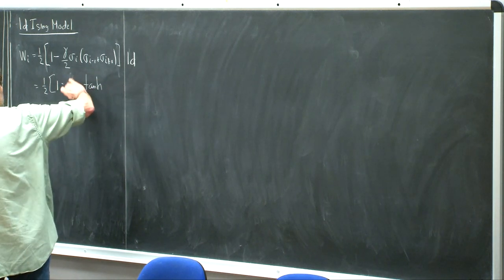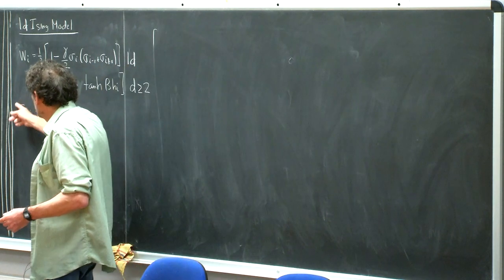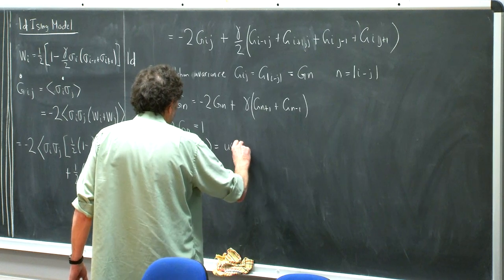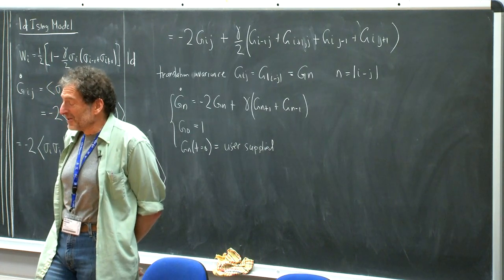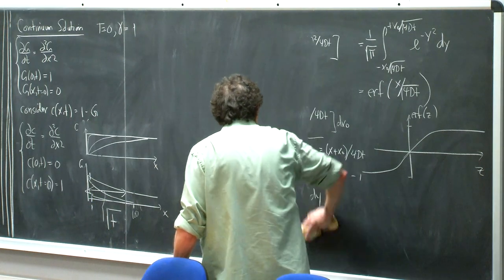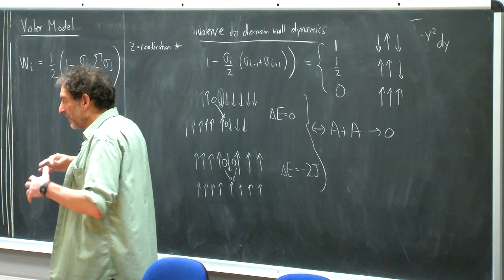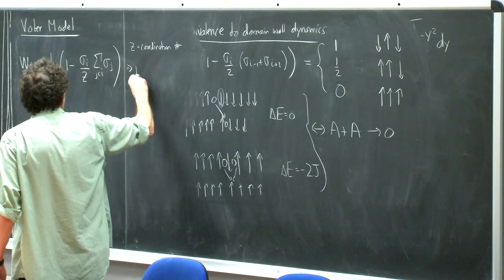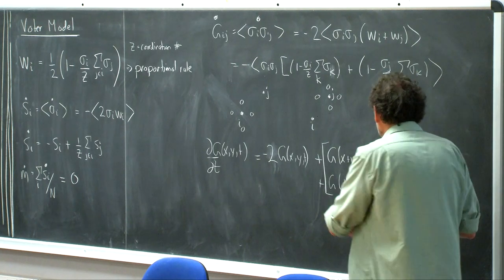A Kinetic View of Statistical Physics - 5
Speaker: Sidney Redner (Santa Fe Institute)
2020_02_26-14_30-smr3427